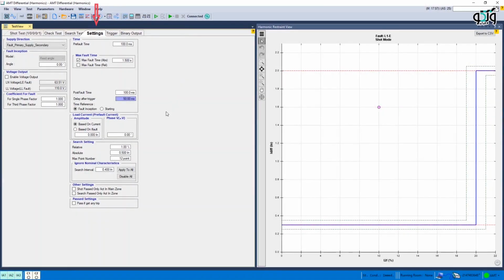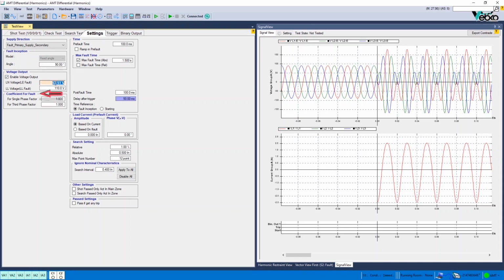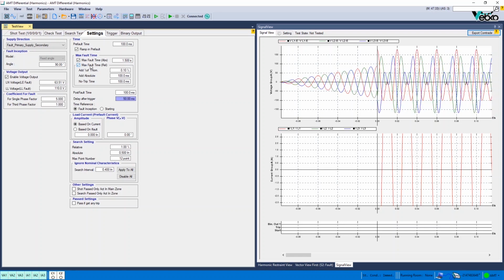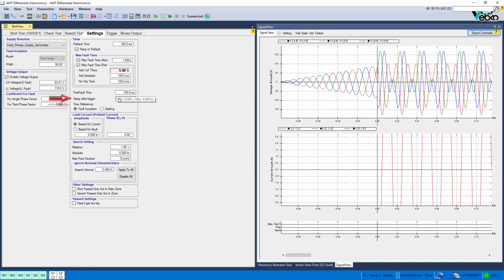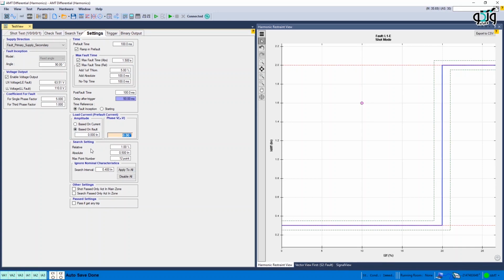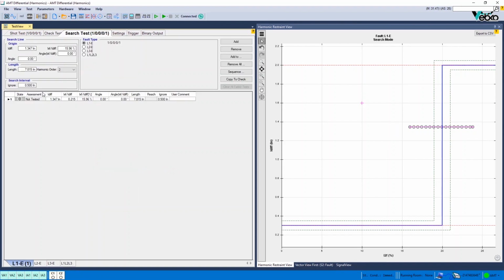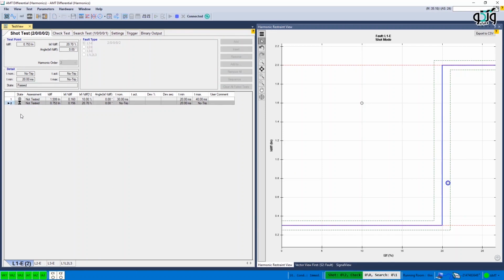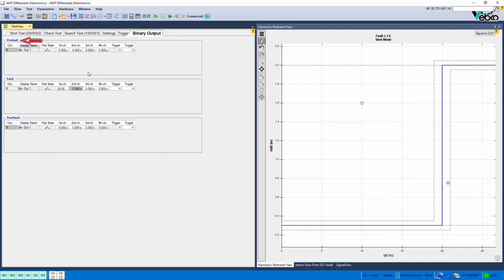"DiffHarmonics" Room Setting | RELAY TESTER | ELECTRICAL ENGINEER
In this tab it is possible to manage some settings related to running the tests.In “Supply Direction” section, it is possible to determine the direction of injection and fault at the two sides of the protective device for the test...